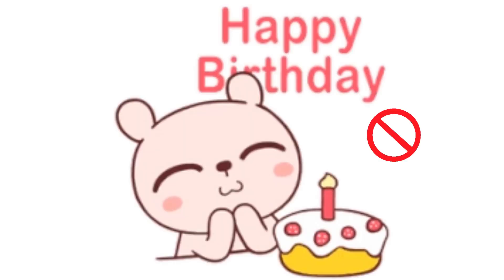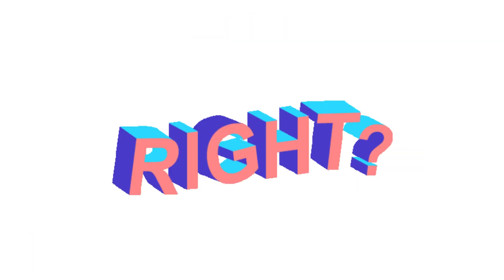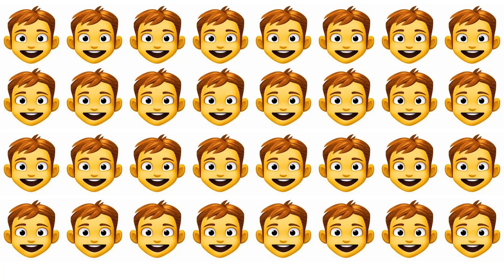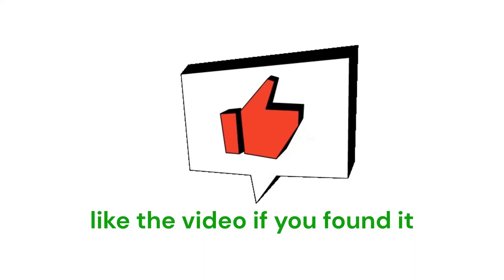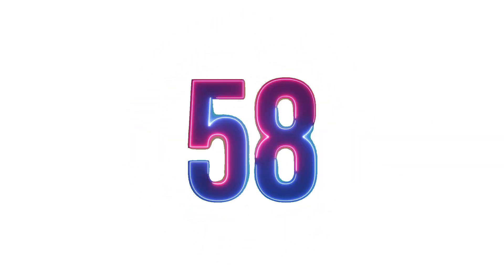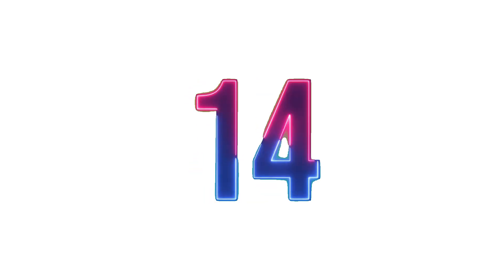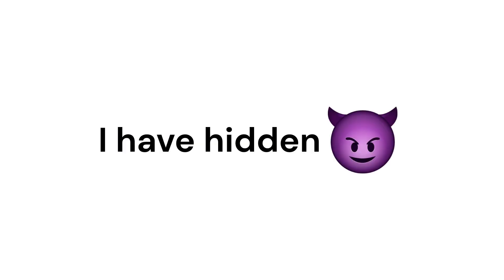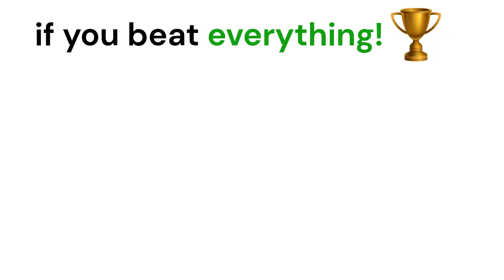Watch This Video If It's Not Your Birthday!! 🥳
This video is for entertain purposes only.